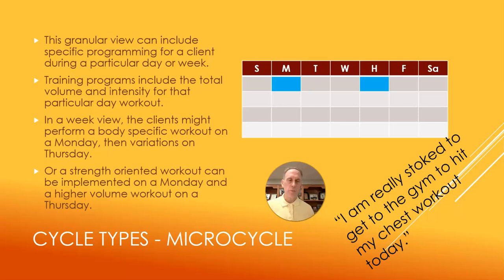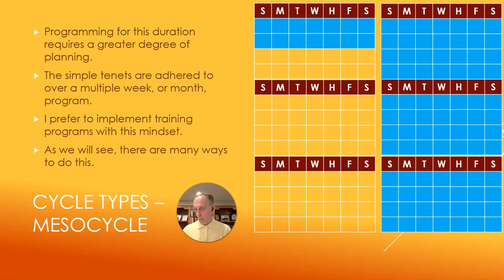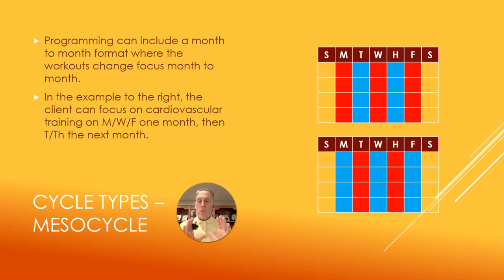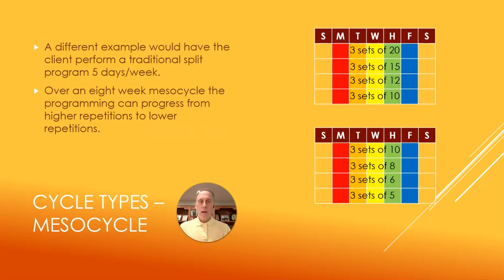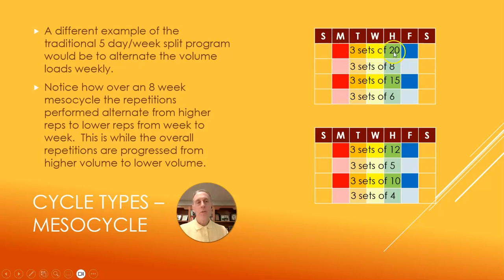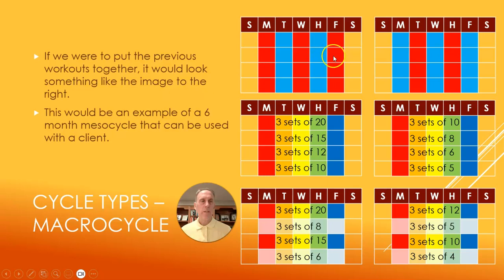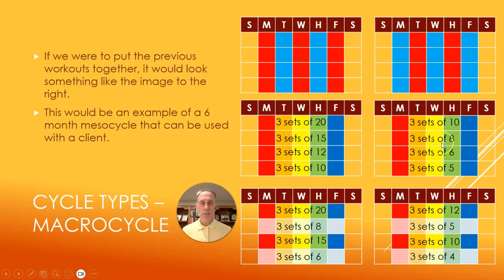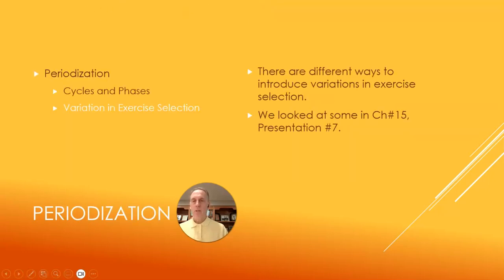KIN230W80 Ch#23 Presentation #6 Aside - Basic Program Design Ideas